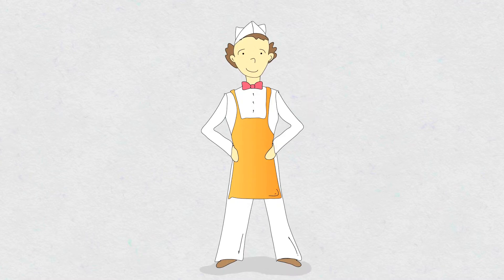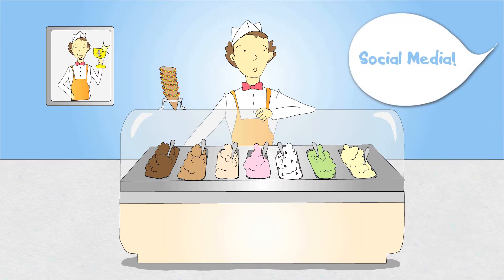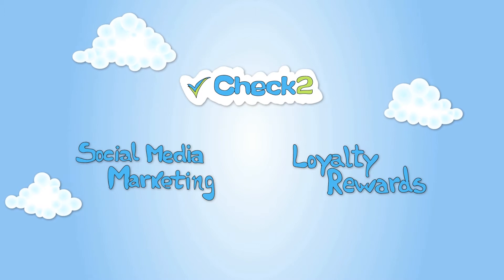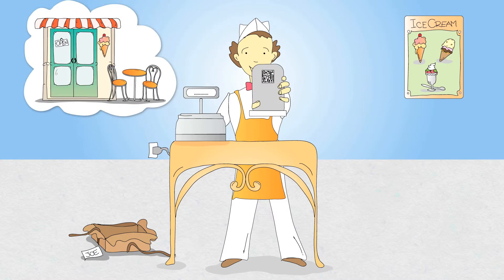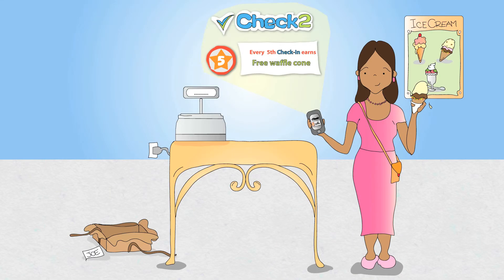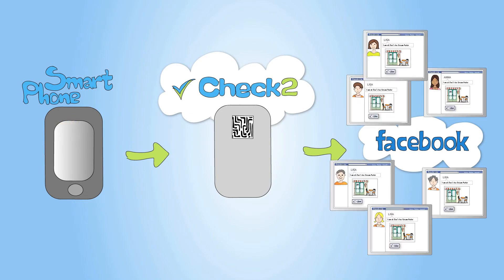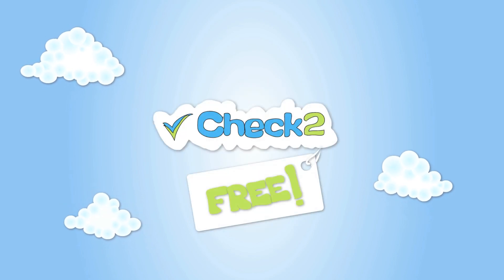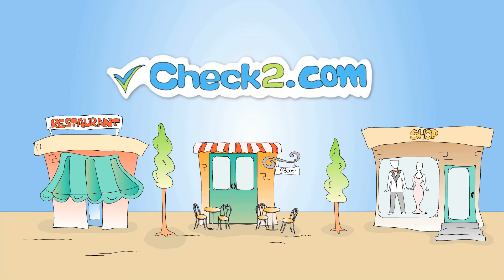Business Video Production Company presents: Check2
Get an animation from business video production company and boost your business